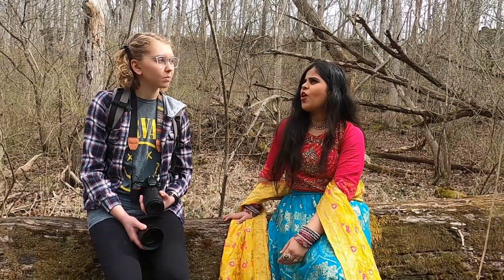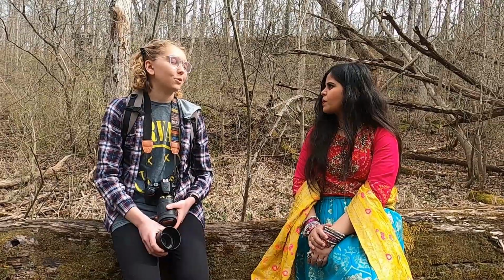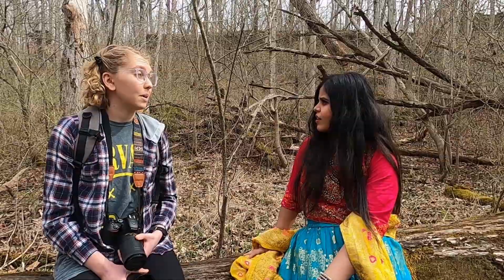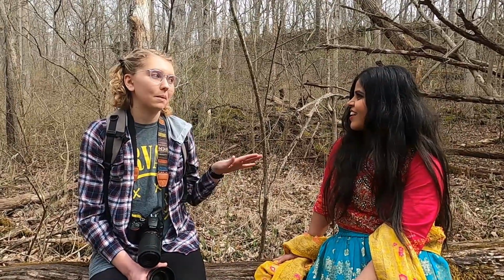Outdoor Photography Basics at Glen Helen Nature Preserve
In this episode, I am having a candid conversation with the photographer about what expect from the professional photoshoot. The purpose of this video is to educate everyone on basics of photography from the photographer's perspective.